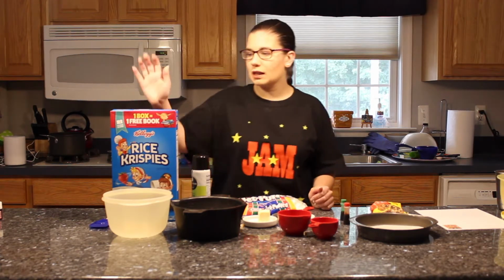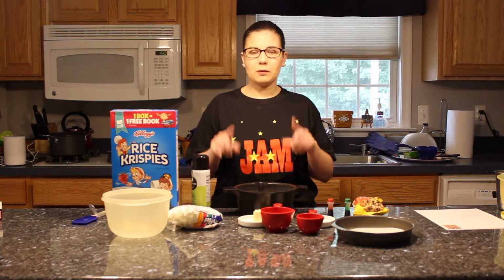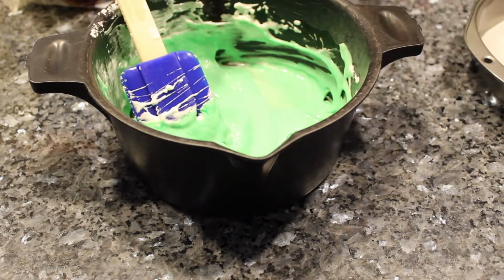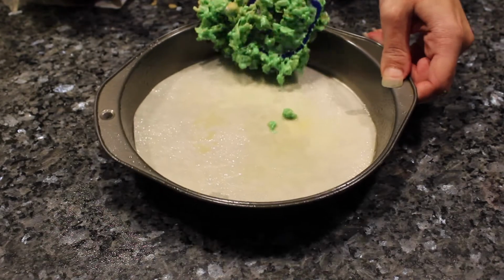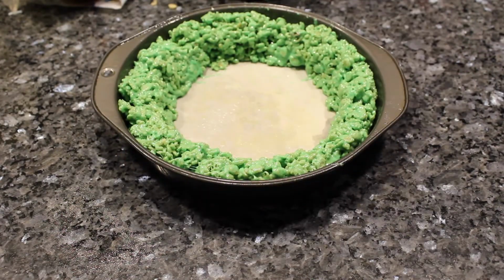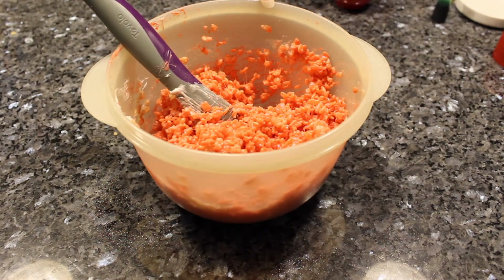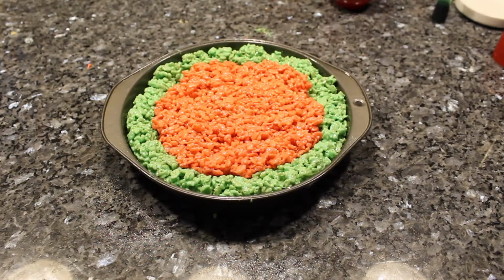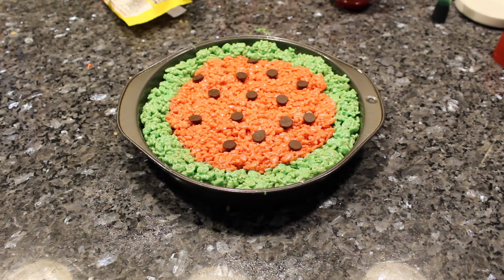Watermelon Rice Krispie Treats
Learn how to make Watermelon shaped Rice Krispie Treats!